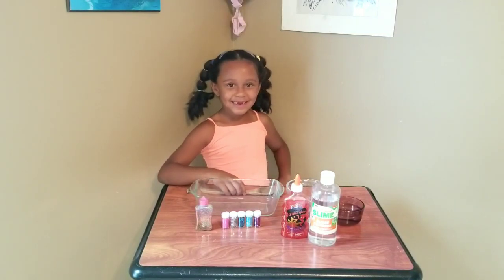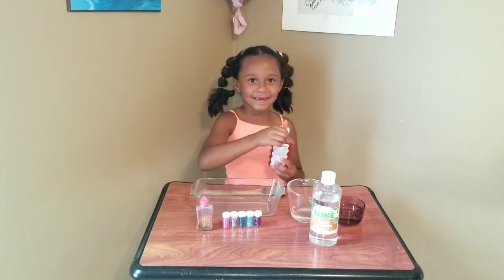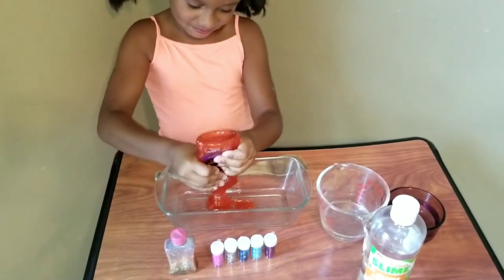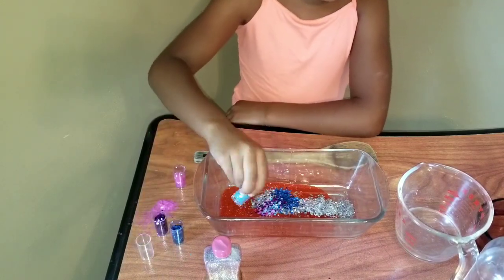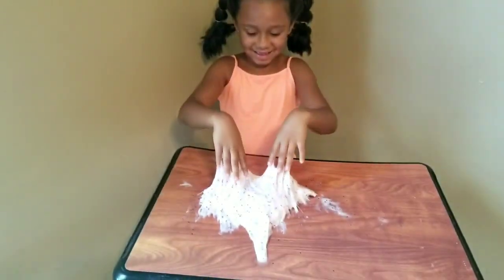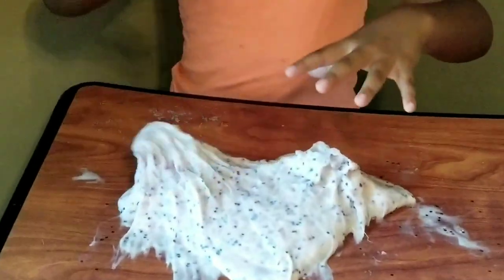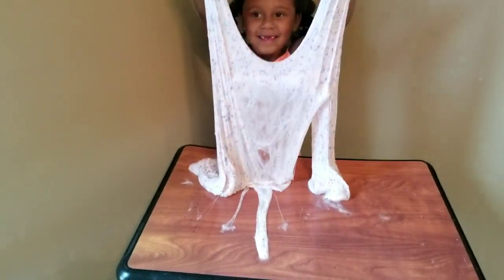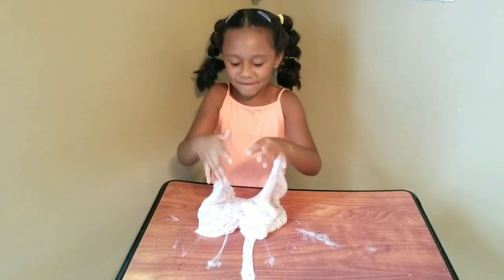Maddison's First video (SLIME)